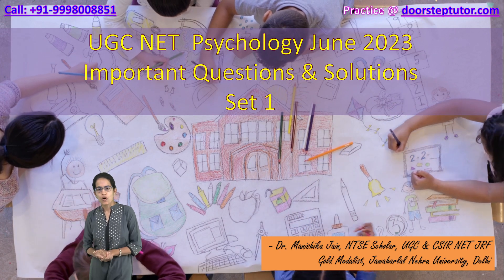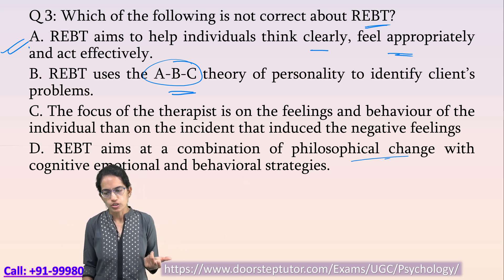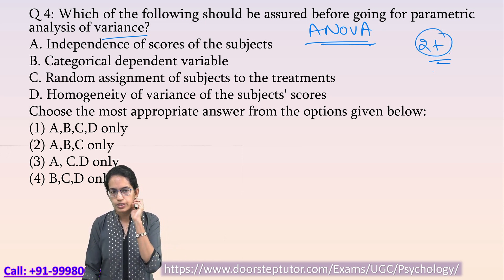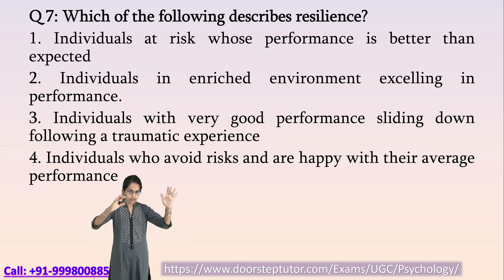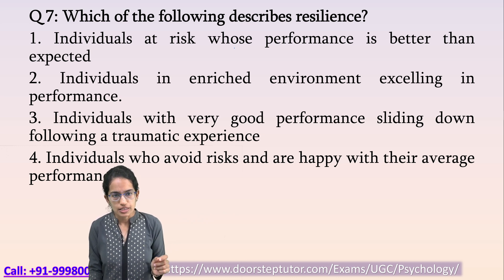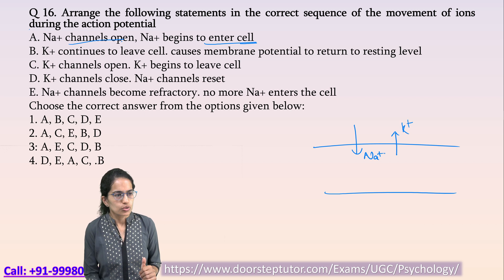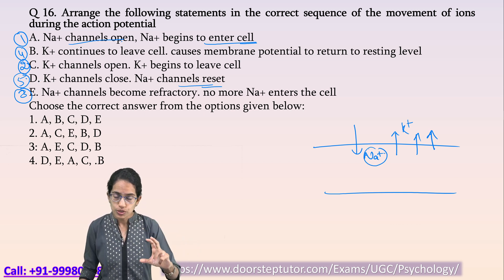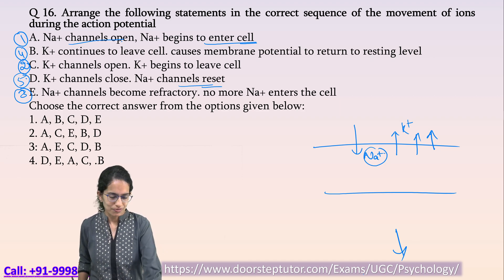UGC NET June 2023 Psychology Set 1 - Questions & Answers | NTA NET JRF @ doorsteptutor.com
net psychology past paper solutions, net jrf psychology, psychology 2021 paper analysis for ugc net, net psychology by dr manishika jain, best video lectures in psychology, how to prepare for net psychology, how to study statistics for psychology

Q 3: Which of the following is not correct about REBT?
A. REBT aims to help individuals think clearly, feel appropriately and act effectively.
B. REBT uses the A-B-C theory of personality to identify client’s problems.
C. The focus of the therapist is on the feelings and behaviour of the individual than on the incident that induced the negative feelings
D. REBT aims at a combination of philosophical change with cognitive emotional and behavioral strategies.
Q 4: Which of the following should be assured before going for parametric analysis of variance?
A. Independence of scores of the subjects
B. Categorical dependent variable
C. Random assignment of subjects to the treatments
D. Homogeneity of variance of the subjects′ scores
Choose the most appropriate answer from the options given below:
(1) A,B,C,D only
(2) A,B,C only
(3) A, C.D only
(4) B,C,D only
Q 7: Which of the following describes resilience?
1. Individuals at risk whose performance is better than expected
2. Individuals in enriched environment excelling in performance.
3. Individuals with very good performance sliding down following a traumatic experience
4. Individuals who avoid risks and are happy with their average performance
Q 16. Arrange the following statements in the correct sequence of the movement of ions during the action potential
A. Na+ channels open, Na+ begins to enter cell
B. K+ continues to leave cell. causes membrane potential to return to resting level
C. K+ channels open. K+ begins to leave cell
D. K+ channels close. Na+ channels reset
E. Na+ channels become refractory. no more Na+ enters the cell
Choose the correct answer from the options given below:
1. A, B, C, D, E
2. A, C, E, B, D
3: A, E, C, D, B
4. D, E, A, C, .B
UGC NET  Psychology June 2023Important Questions & SolutionsSet 2